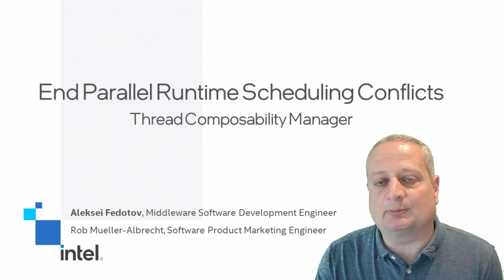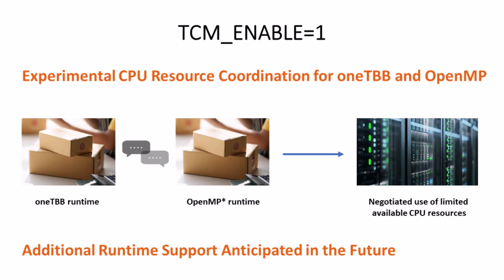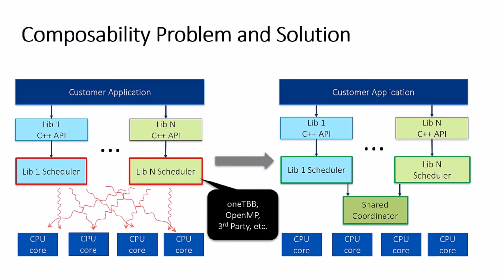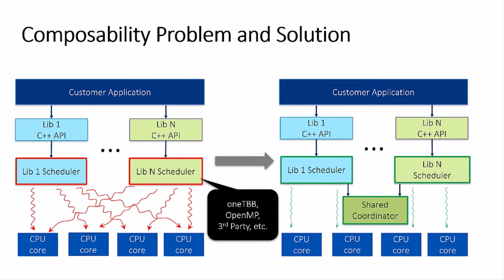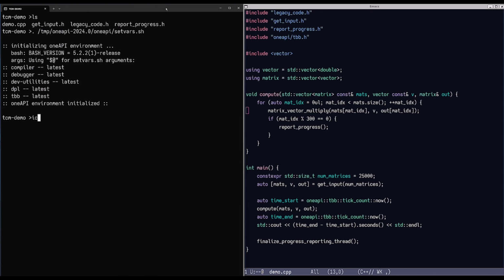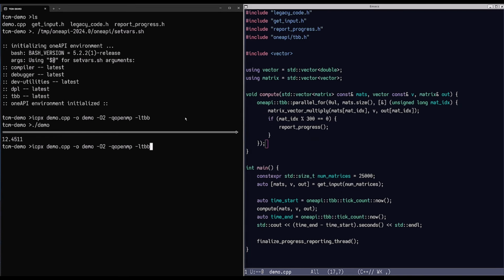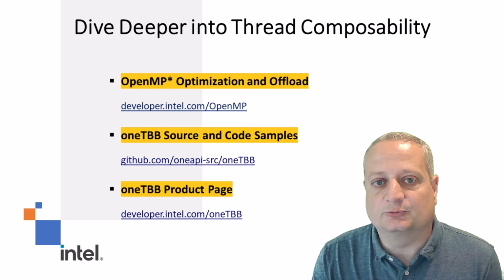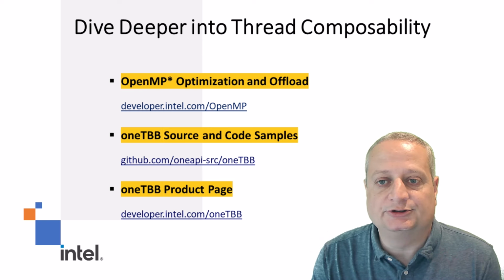End Parallel Runtime Scheduling Conflicts | Intel Software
The Threading Composability Manager: In complex applications, it is not unusual that several threading models coexist. The Thread Composability Manager solves this problem through runtime coordination.
For now it deconflicts thread allocation between oneTBB and OpenMP, but more is planned.

With the latest 2021.11 release oneTBB adds the ability to coordinate resource allocation between the two runtimes for oneTBB and OpenMP ensuring that available CPU compute engines are used most efficiently to get great balanced performance from both oneTBB and OpenMP. The environment variable TCM_ENABLE=1 turns on the Composability Manager, a shared runtime coordinator that untangles the potentially conflicting requests from multiple runtimes and ensures smooth execution. You can you take advantage of oneTBB and OpenMP parallelism simultaneously without having to worry about resource management and coordination between multiple runtime thread pools